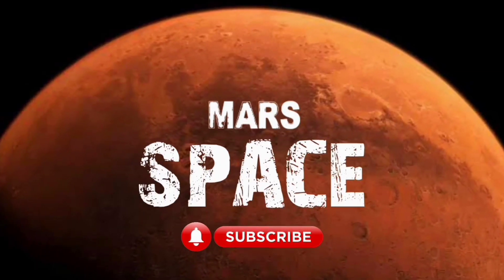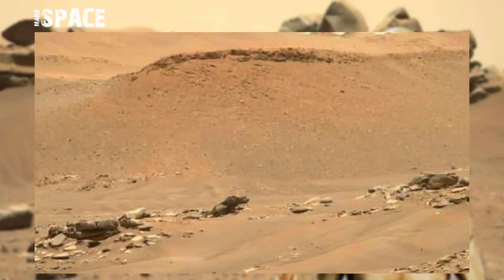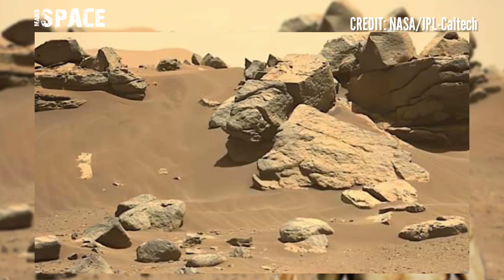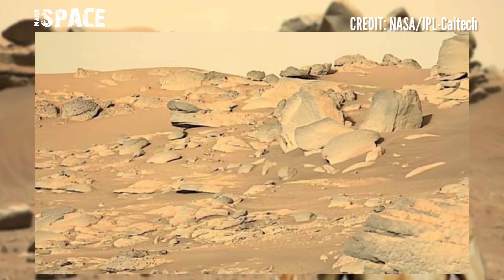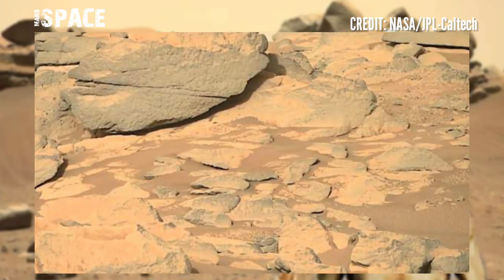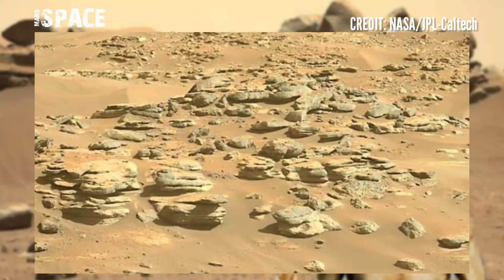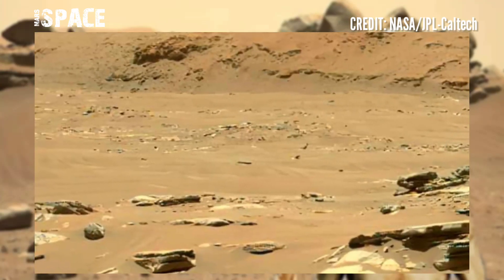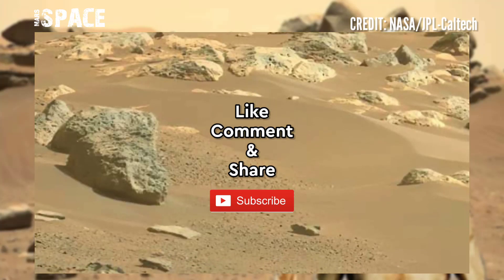Mars Rover Released the most Fascinating 4k Stunning Video Footages of Mars Surface: 4k Mars Video